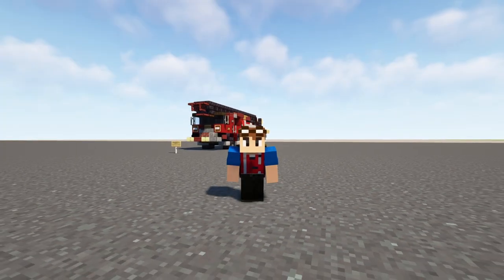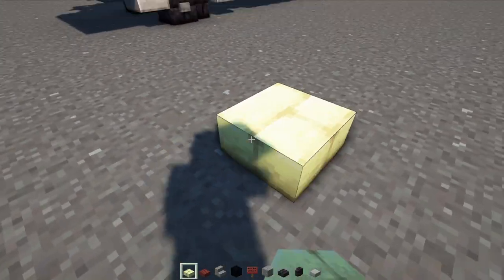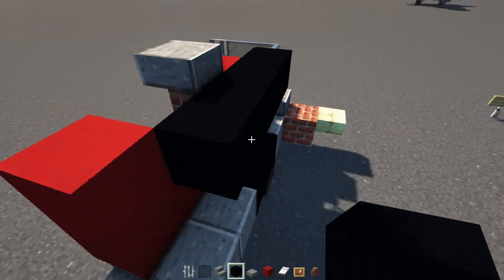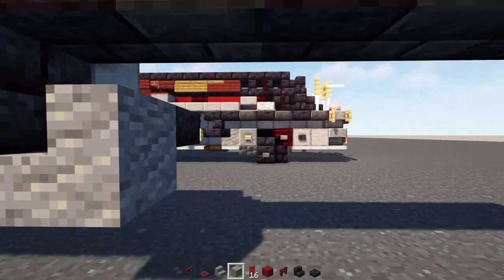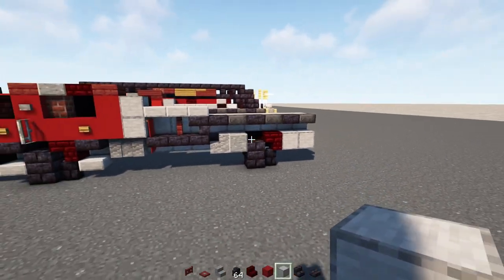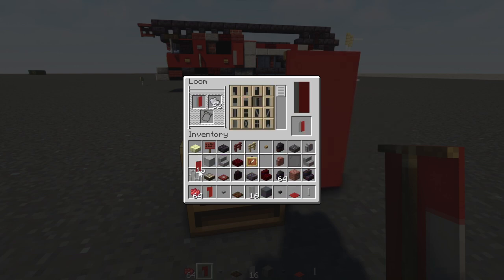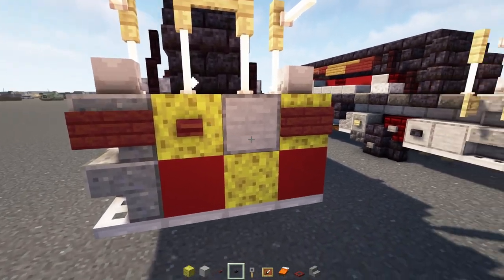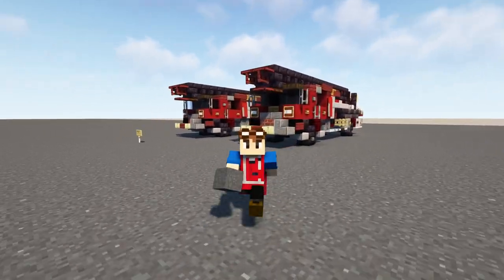Minecraft Onalaska Fire Truck 1 Tutorial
How to make Minecraft Onalaska Fire Department Truck 1 2021 Pierce Impel PUC Ascendant 107' heavy duty aerial ladder. La Crosse county, Wisconsin

Commissioned by Railfan Lily